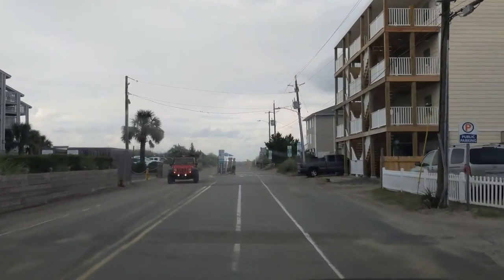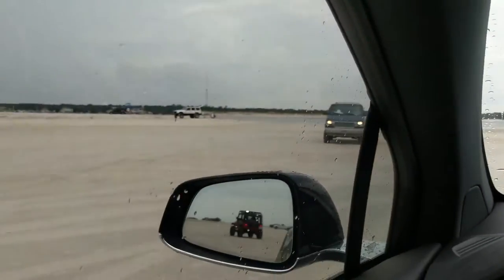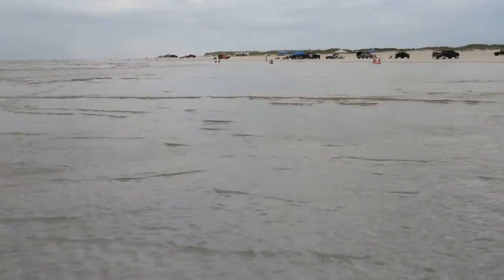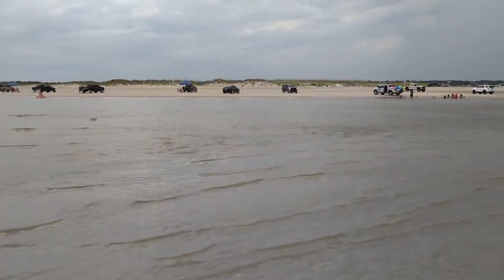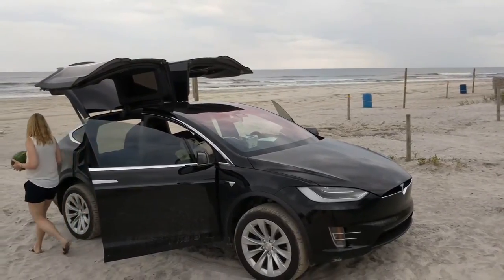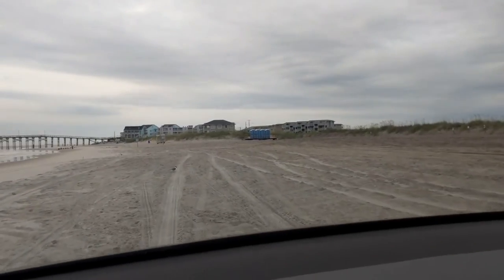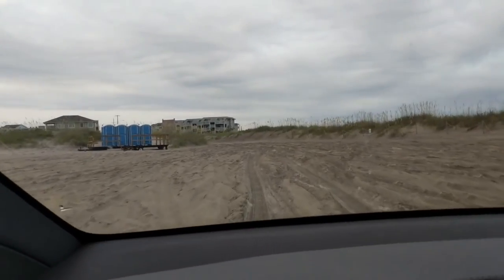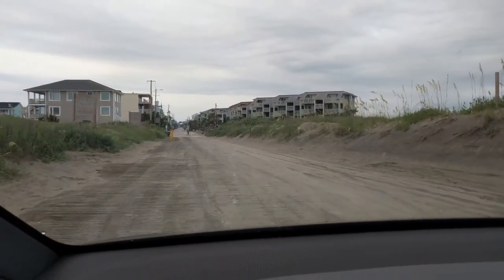My Tesla Model X Drives Off Road in Freeman Park, Carolina Beach, NC